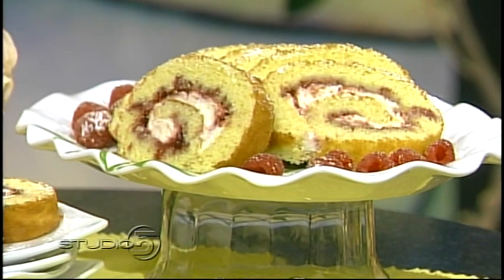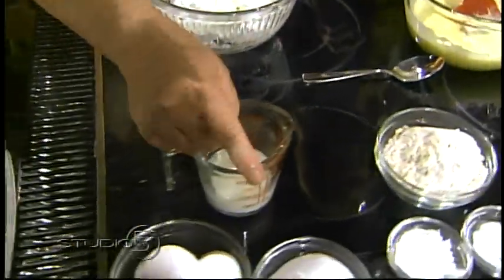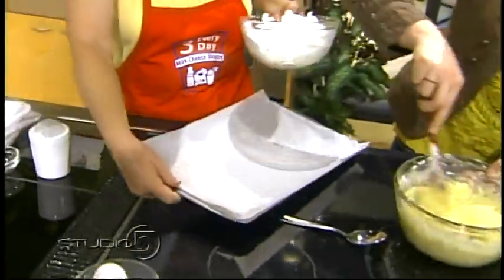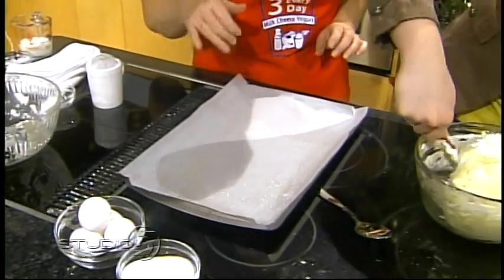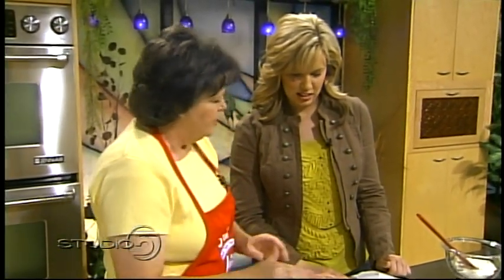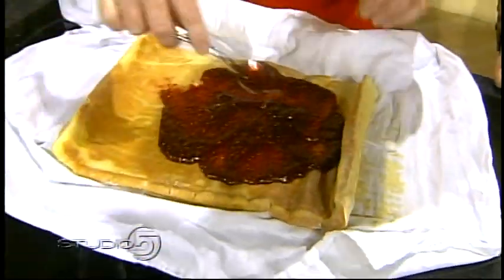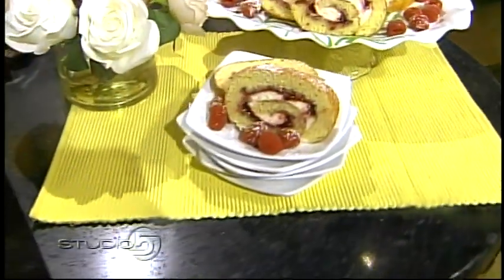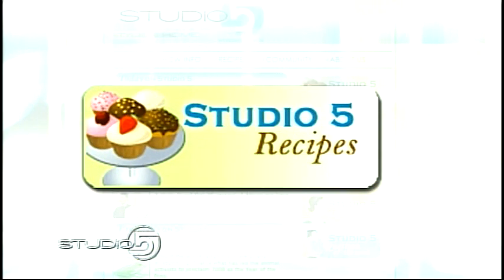Sponge Cake - Cooking Demo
Becky shares a homemade sponge cake recipe with KSL's Studio 5